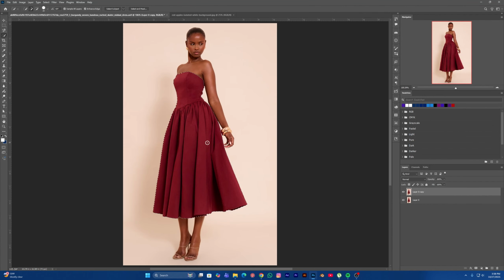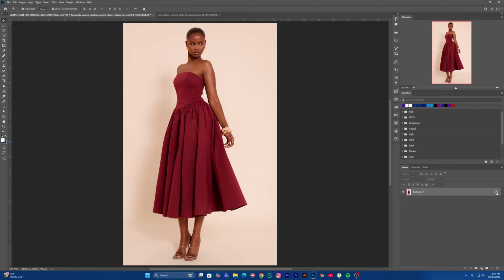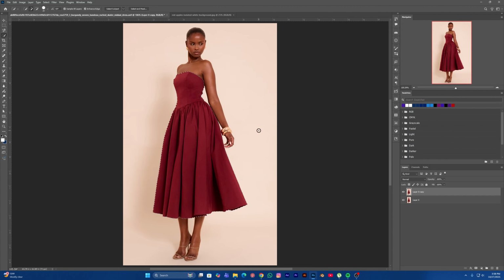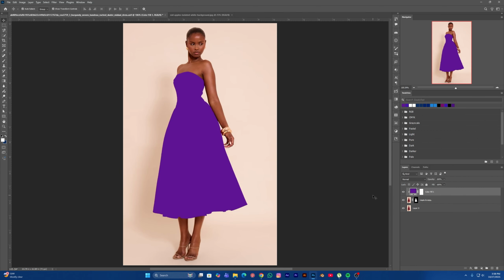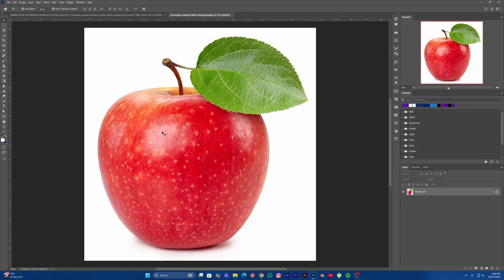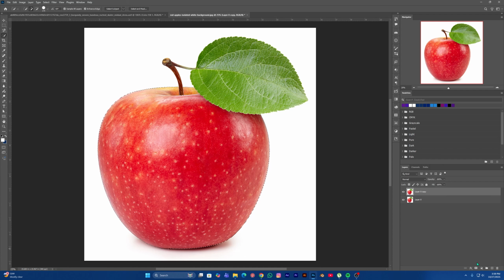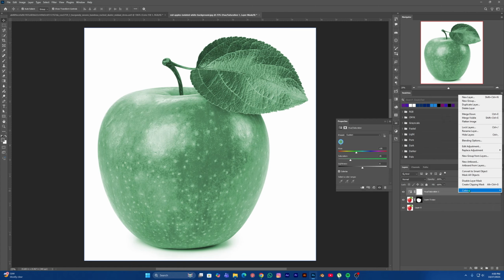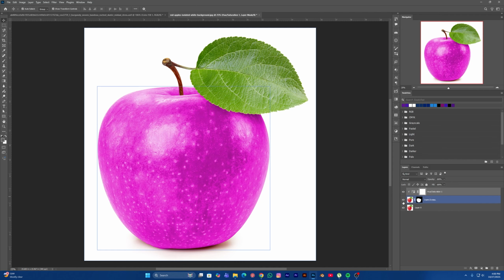How to Change the Color of Anything in Photoshop – Easy Beginner Tutorial | Episode 4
In this Photoshop tutorial, I’ll show you how to change the color of anything in Photoshop — clothes, hair, cars, or even entire backgrounds — using simple tools like Hue/Saturation, Color Fill, and Masks.

Whether you’re a beginner or an intermediate designer, this step-by-step guide will help you master realistic color changes without affecting texture or lighting.

🧠 What You’ll Learn:

How to make clean selections for precise edits

How to use Hue/Saturation for quick color swaps

How to use Solid Color layers with blending modes

How to match color tones for realism

💡 Perfect for: Photoshop beginners, graphic designers, photographers, and anyone who wants to boost their editing skills!